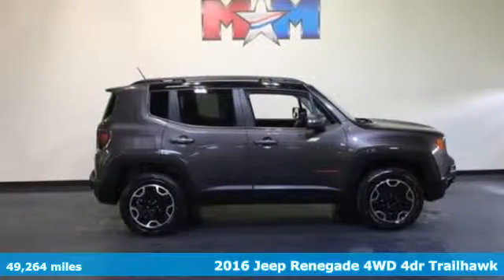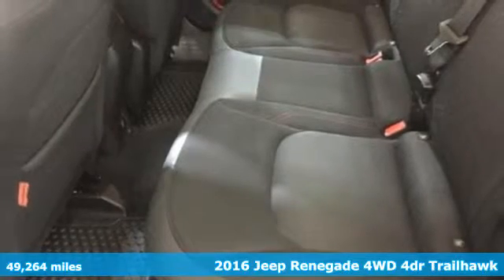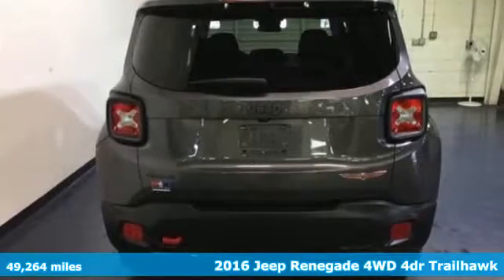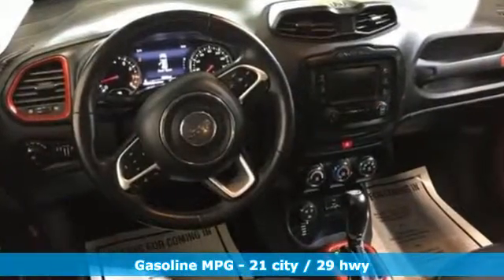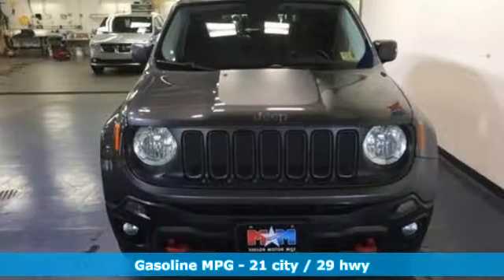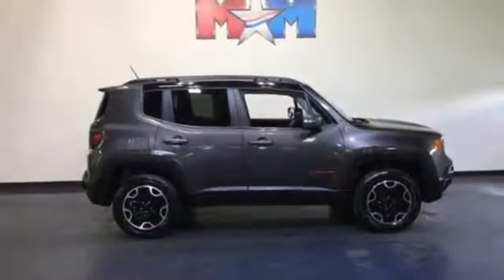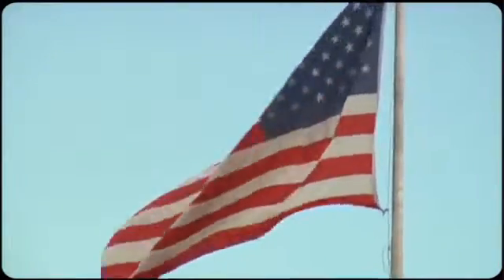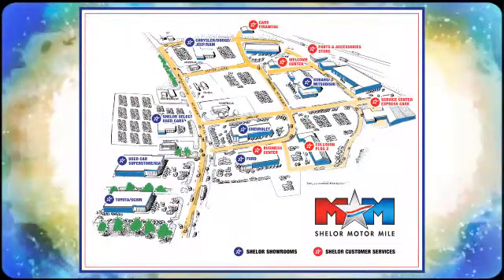Used 2016 Jeep Renegade Christiansburg VA Blacksburg, VA X52608 - SOLD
Year: 2016
Make: Jeep
Model: Renegade
Trim: 4WD 4dr Trailhawk
Engine: 2.4L 4 Cylinder Engine
Transmission: AUTOMATIC
Color: Granite Crystal Metallic Clearcoat
Interior: Black
Mileage: 49264
Stock #: X52608
VIN: ZACCJBCT3GPD69810
CARFAX 1-Owner, Great Shape. FUEL EFFICIENT 29 MPG Hwy/21 MPG City! Granite Crystal Metallic Clearcoat exterior and Black interior. Back-Up Camera, iPod/MP3 Input, Bluetooth, REMOTE START SYSTEM, Aluminum Wheels, 4x4. SEE MORE!br /br /KEY FEATURES INCLUDEbr /4x4, Back-Up Camera, iPod/MP3 Input, Bluetooth, Aluminum Wheels Rear Spoiler, MP3 Player, Satellite Radio, Privacy Glass, Keyless Entry. br /br /OPTION PACKAGESbr /REMOTE START SYSTEM. Jeep Trailhawk with Granite Crystal Metallic Clearcoat exterior and Black interior features a 4 Cylinder Engine with 180 HP at 6400 RPM*. br /br /EXPERTS ARE SAYINGbr /Edmunds.com's review says The 2016 Jeep Renegade is a fine subcompact crossover SUV that has an abundance of character, is easy to drive and can surpass the competition when the road gets rocky.. Great Gas Mileage: 29 MPG Hwy. br /br /PURCHASE WITH CONFIDENCEbr /CARFAX 1-Owner br /br /MORE ABOUT USbr /At Shelor Motor Mile we have a price and payment to fit any budget. Our big selection means even bigger savings! Need extra spending money? Shelor wants your vehicle, and we're paying top dollar! br /br /Pricing analysis performed on 4/26/2018. Horsepower calculations based on trim engine configuration. Fuel economy calculations based on original manufacturer data for trim engine configuration. Please confirm the accuracy of the included equipment by calling us prior to purchase. br /